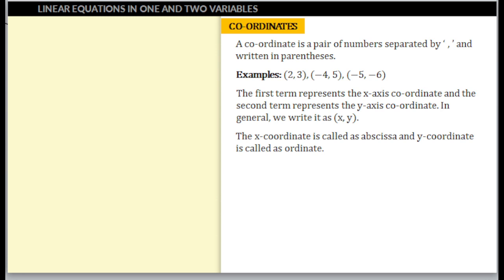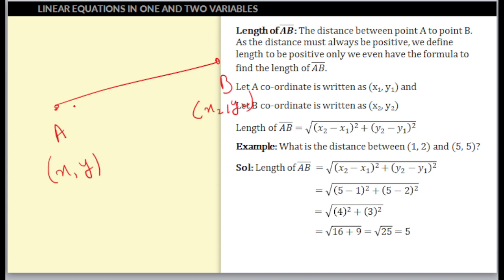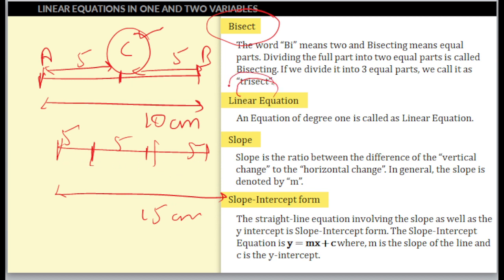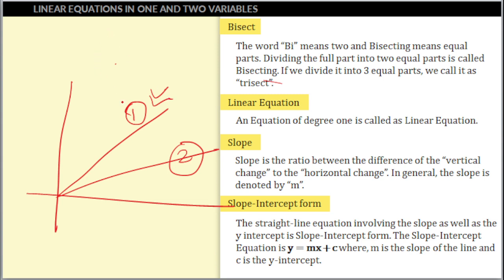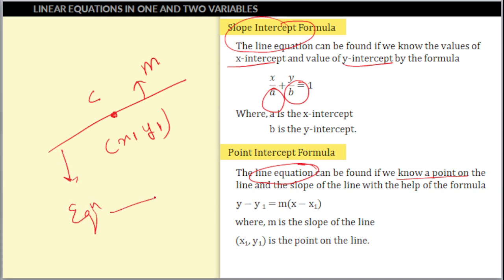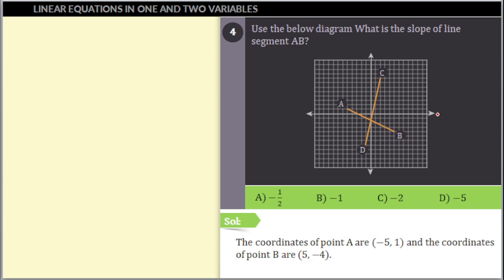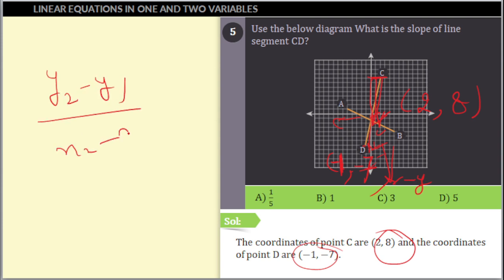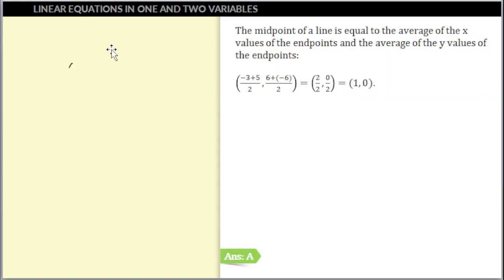SAT Basics Algebra Part 1| Math GCSE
SAT Basics Algebra Part 1| Math GCSE Slope of line , equation of line